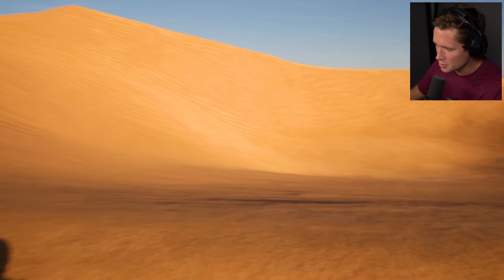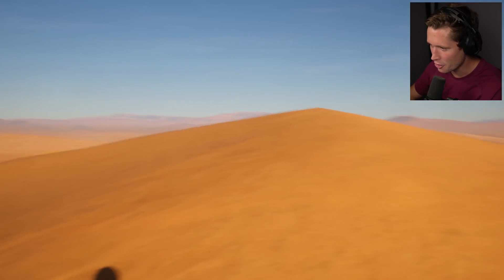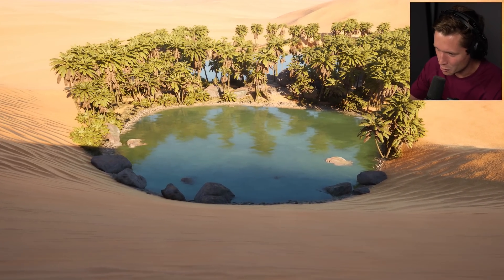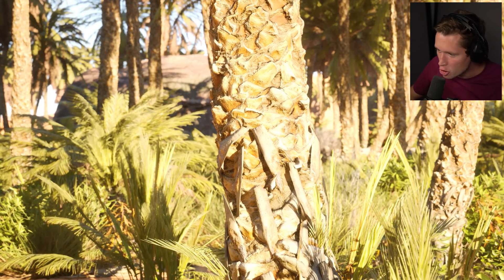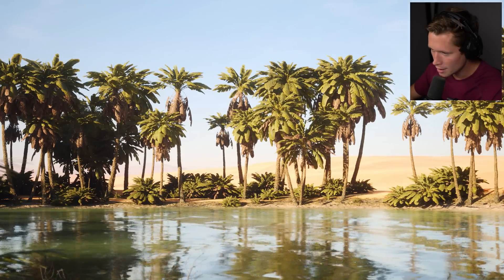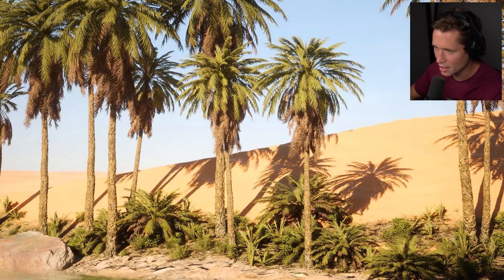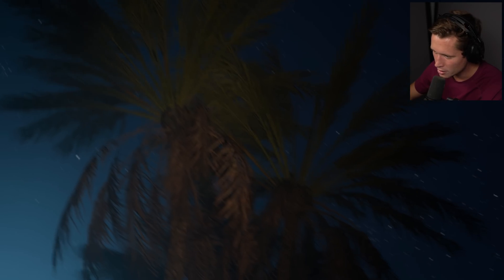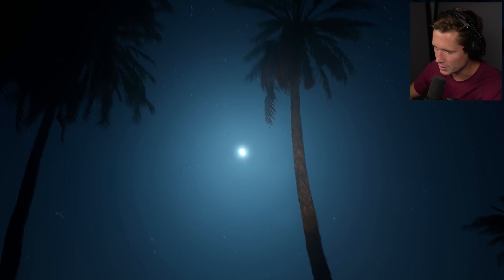Unreal Engine 5 Looks Better Than Real Life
Checking out Fluid Flux II, a hyper-realistic water physics simulation in Unreal Engine 5!